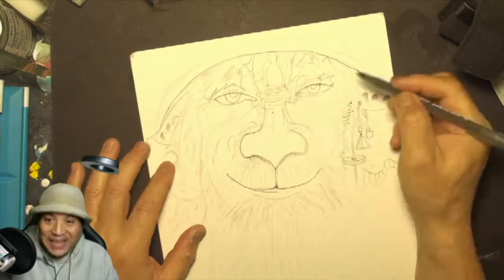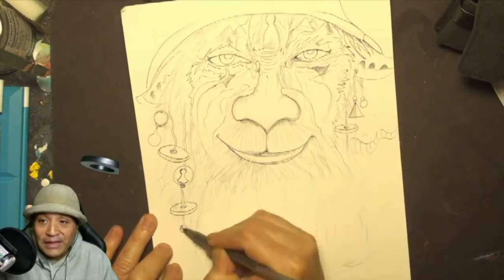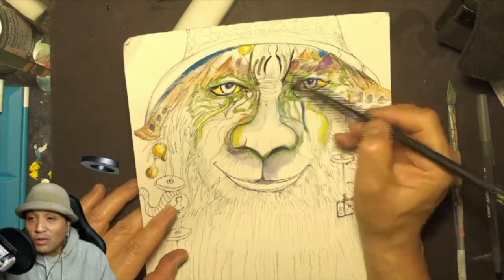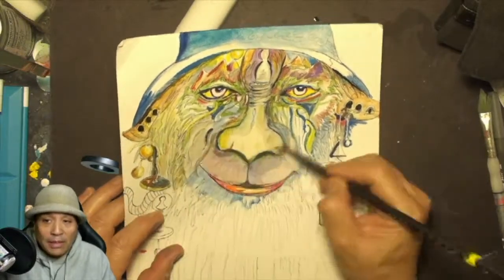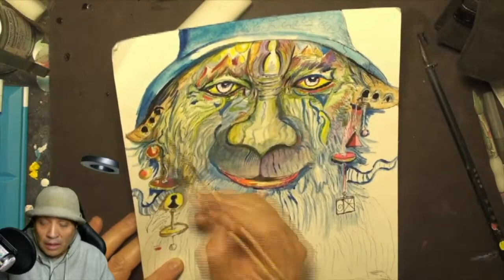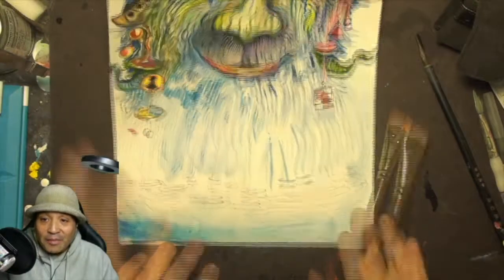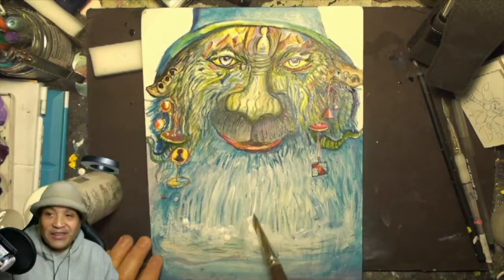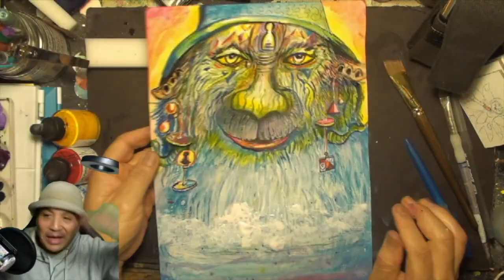How I Experiment With My Art (to enjoy the process and to level up)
In this video I show a watercolor/ink/acrylic mix media rendering of one my creature characters from my epic story Matsu. I talk about how i am always experimenting with different techniques - application processes - and art medium to level up my arting skills and to keep me curious and in wonder - which makes painting fun and builds my mental power to use in other areas of my life

For More Ipaintcreatures

Amazon - search iPaintCreatures

GET IPC art book SYMPHONY  (send a email - requesting book - and you wil get a response on how to purchase)
90 Glossy pages of creature poems - stories - sketches - paintings - graphic novel
- A primer to IPC's epic story of MATSU